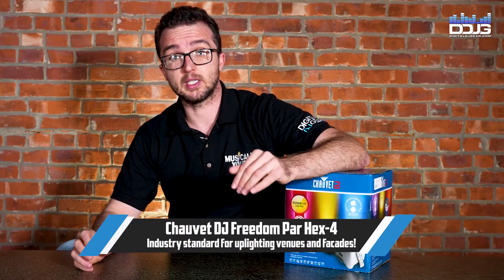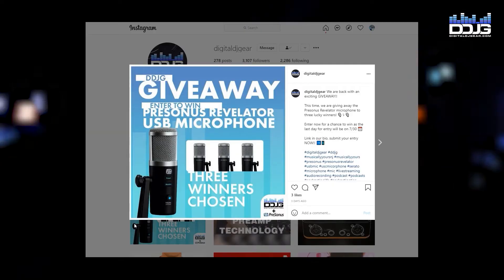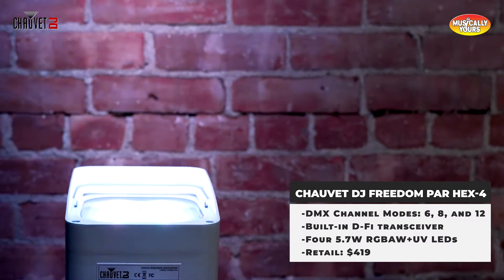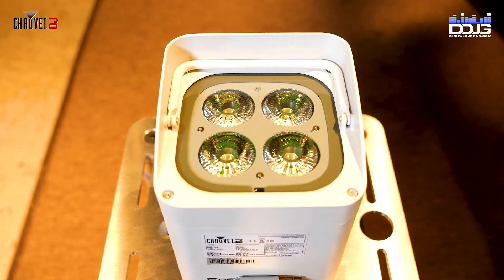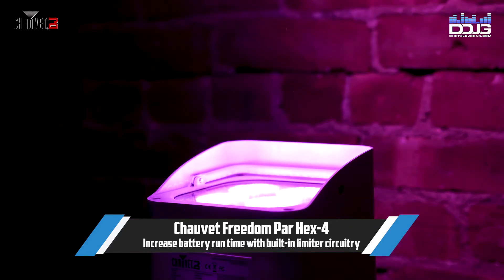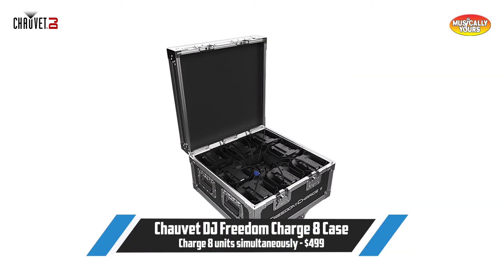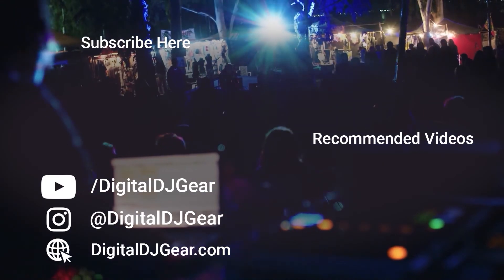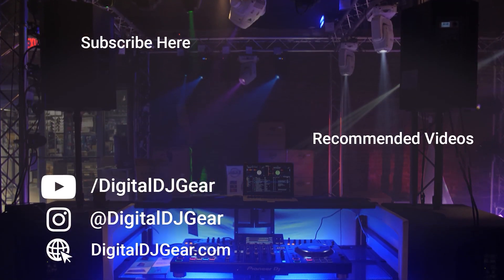Chauvet DJ Freedom Par Hex-4 LED Light Overview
The Freedom Par Hex-4 is the most colorful model in the next generation of the Freedom Par family. It has four 10-watt RGBAW+UV LEDs for that extra punch and the special effects that white and UV add to color mixing. The Freedom Par Hex-4 has a special limiter option for extending battery life so that when you use more than 4 colors you know you’ll get a good long show! The Freedom Par Hex-4 comes in black or white housing so it fits into any décor and travels safely while charging using the Freedom Charge 9 road case.